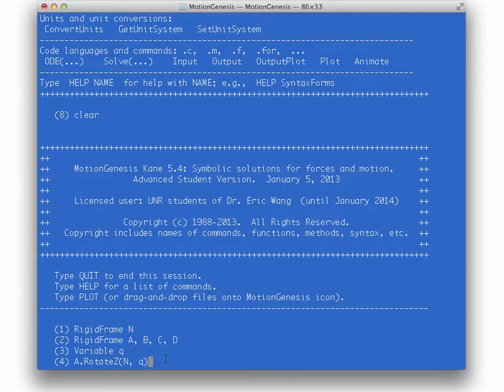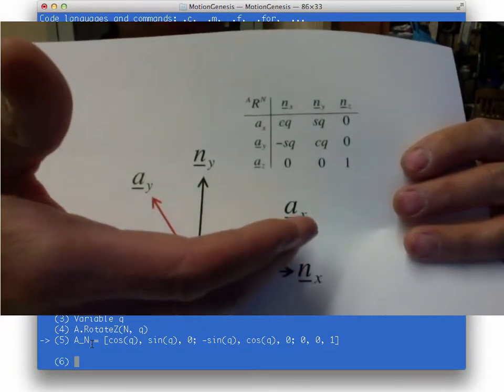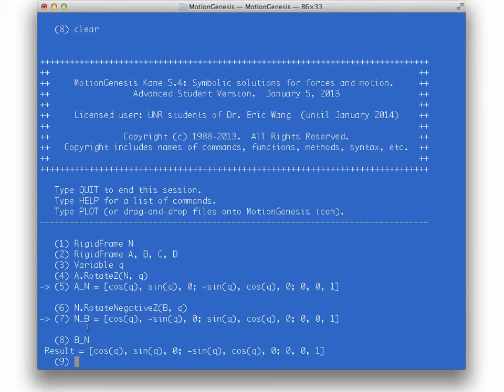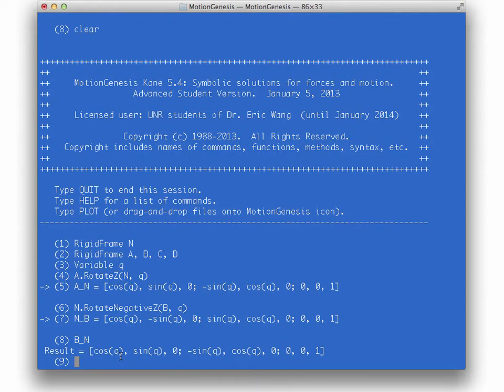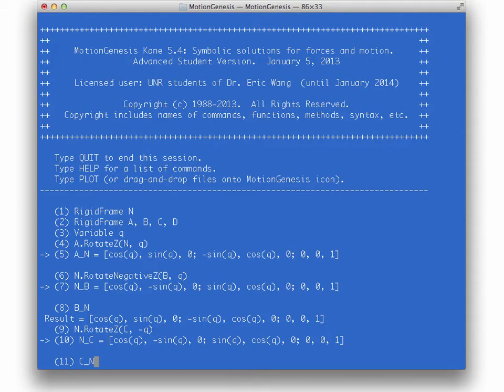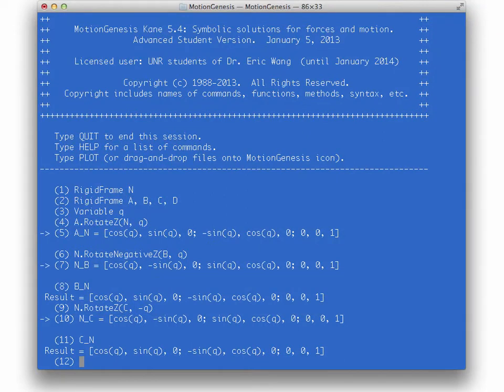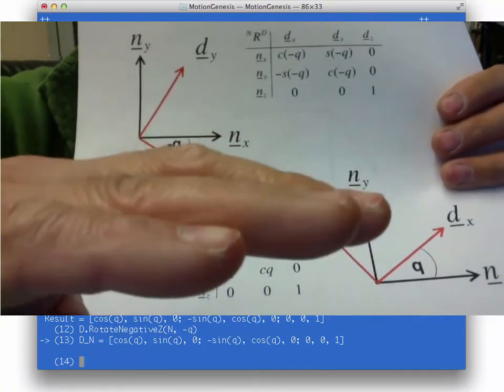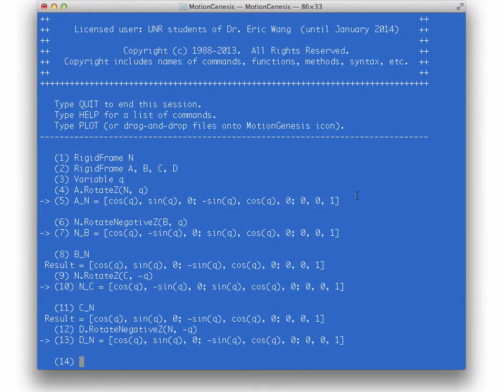Motion Genesis: Simple Rotations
Motion Genesis tutorial showing 4 methods for generating the same rotation matrix using the RotateZ command.